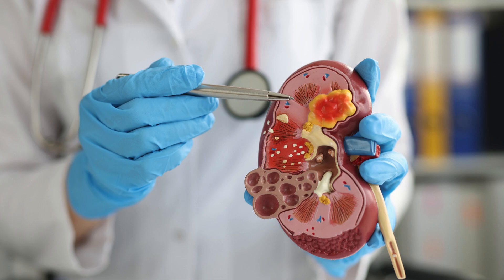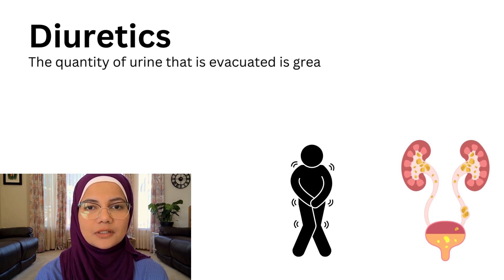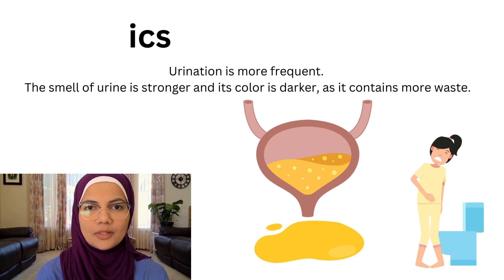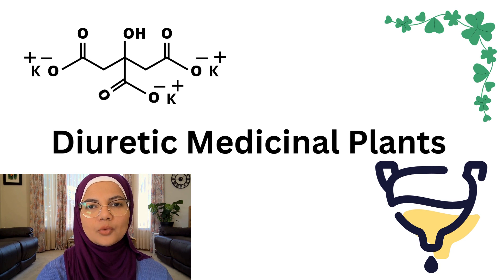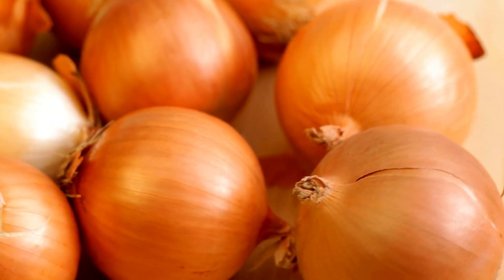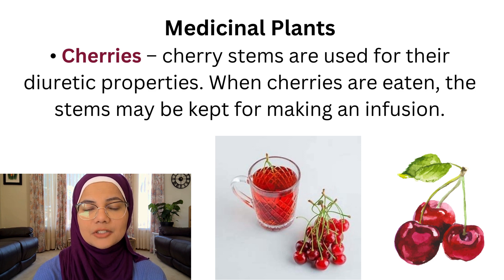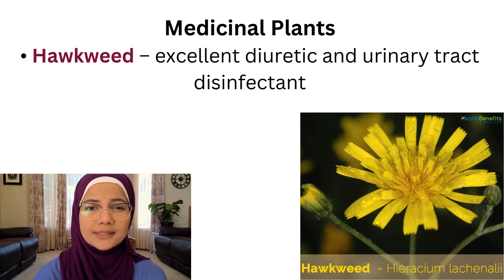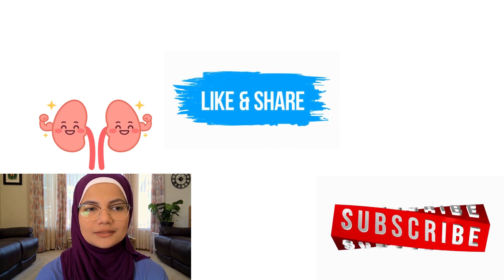Kidney Drainage & Detox | Nourishing Traditions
Holistic ways of eliminating Kidney Stones & Crystals via diet. Diuretics are drainers can be called diuretics, as they are all draining agents that stimulate the kidney’s filtration and elimination functions. Several plants contain chemical substances that help the body eliminate large amounts of water, and there are many plants from which to choose, according to individual needs. A diuretic is considered effective when one observes the following signs:
The quantity of urine that is evacuated is greatly superior to the quantity of water ingested and to the usual amount of water which is evacuated.
• Urination is more frequent.
• The smell of urine is stronger and its color is darker, as it contains more waste.
Diuretics help eliminate crystals, and are particularly recommended for people who eat many acidic foods and/or whose diets have a high meat and protein content.
Diuretic Plants
Fruits and vegetables almost all have an diuretic action. However, eating 400 g of grated cabbage per day has strong diuretic effects. It is consumed either raw or as cabbage juice, since it does not stand cooking well. Onions are also potent diuretics that succeed in dissolving crystals. Onion diets
are popular and truly effective, as onions improve many organic functions. They have antirheumatic and anti-infectious virtues.
Medicinal Plants
1. Linden cambium layer – it is an excellent liver and kidney drainer, recommended for rheumatism, and known for its ability to dissolve calculi.
2. Heather - a powerful diuretic and urinary tract disinfectant
3.  Cherry - cherry stems are used for their diuretic properties. When cherries are eaten, the stems may be kept for making an infusion.
4.  Birch - a good general depurative, especially active on kidneys
5.  Dandelion - excellent drainer, valuable support for liver and kidney
6.  Blackcurrant - the leaves are diuretic, promoting the elimination of crystals. It has a pleasant taste.
7.  Hawkweed - excellent diuretic and urinary tract disinfectant. These plants may be used to make mixed teas in order to benefit from the synergetic work of the plants together.
Nourishing Traditions work on keeping our values and folklore wisdom alive. Values come from generations and are somewhat losing their worth under capitalism, industrialism, and big pharma. What families knew way before, now learn from a schooling system. It doesn't benefit them, despite some side effects. When they again unlearn them and regain knowledge from their observation, common sense & logic. Start applying these principles in their lives, and watch the difference. The holistic mindset initiates a body's natural healing system. Our body is an ecosystem. It has various ways of dealing with stressful situations. Join our Whatsapp community if you are passionate about nutrient-dense recipes and holistic worldviews